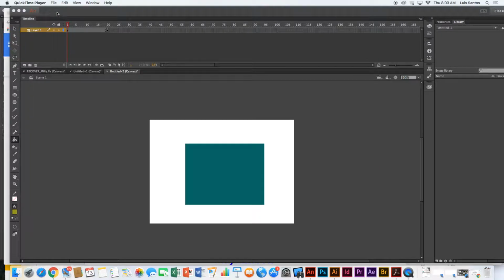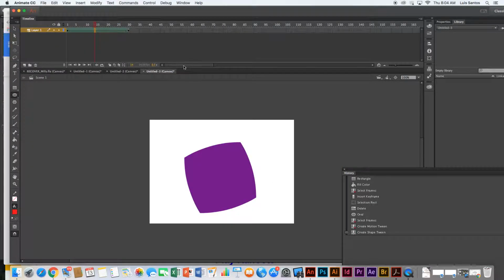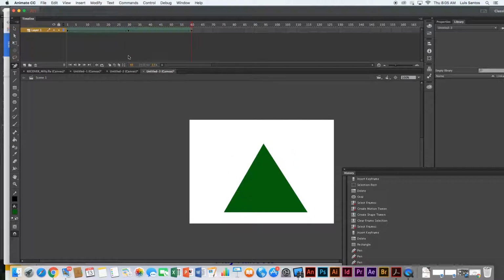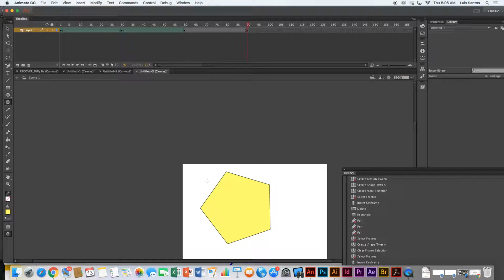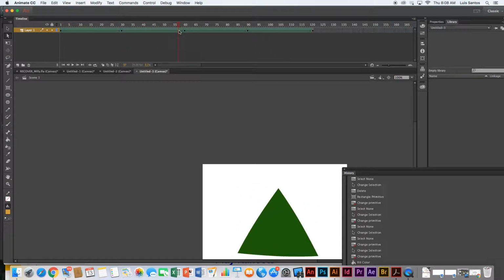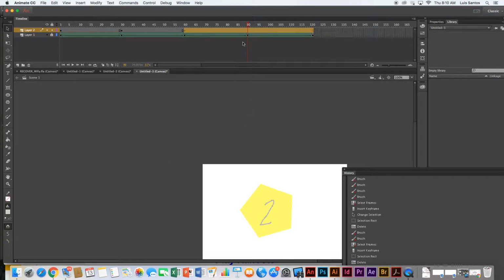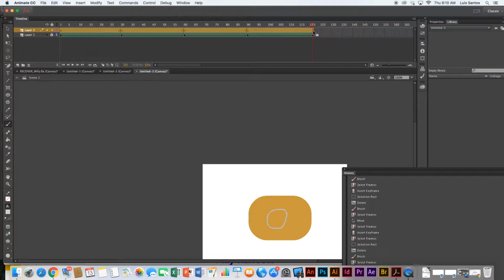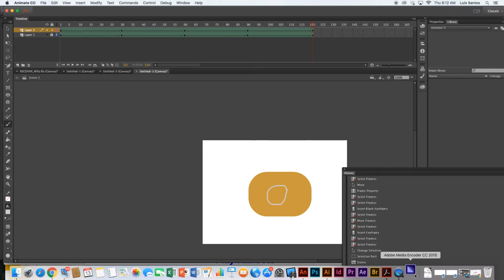Shape Tween with Word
Animate Totorial